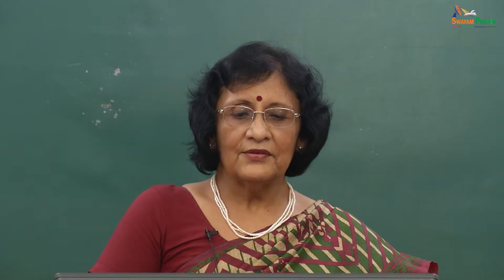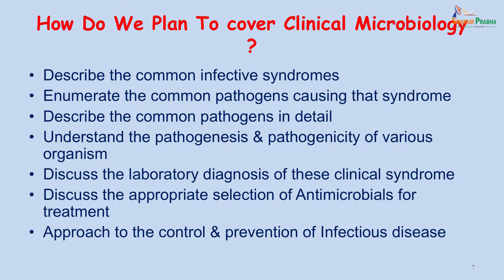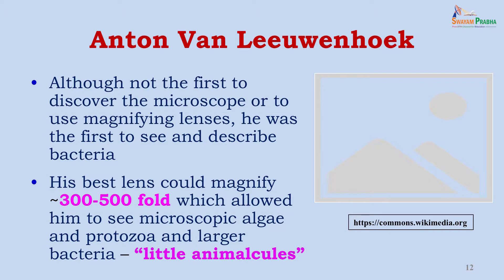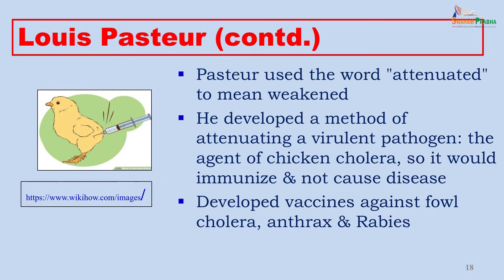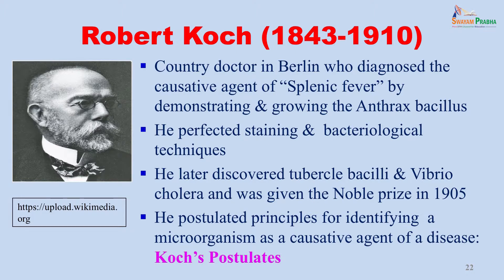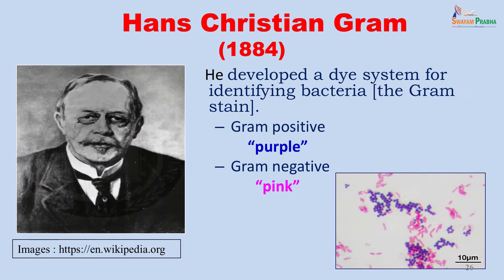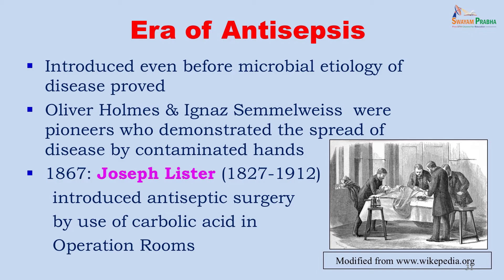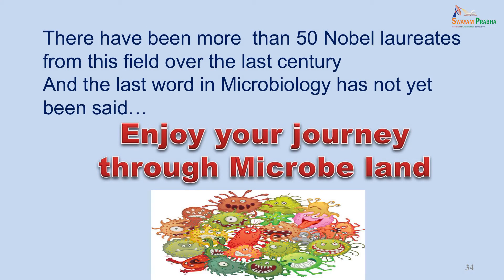1. Introduction to the course